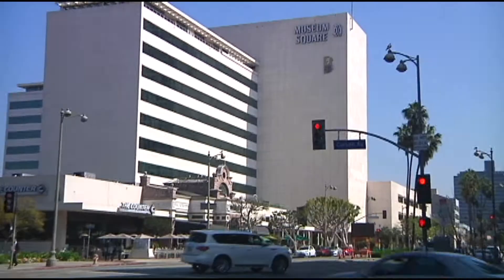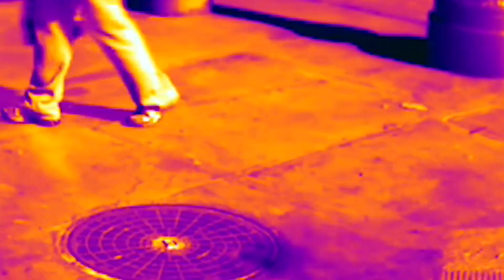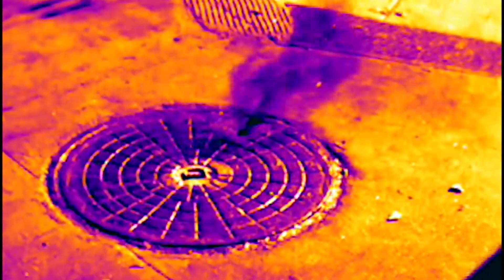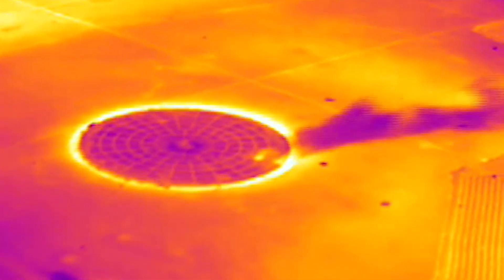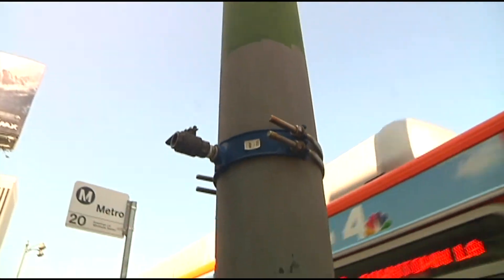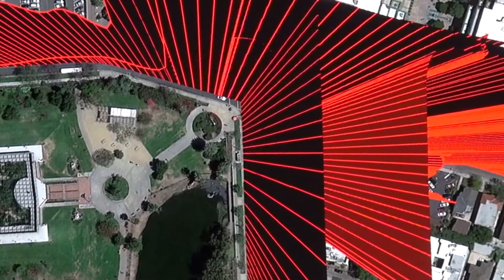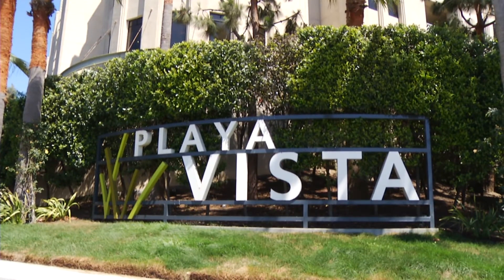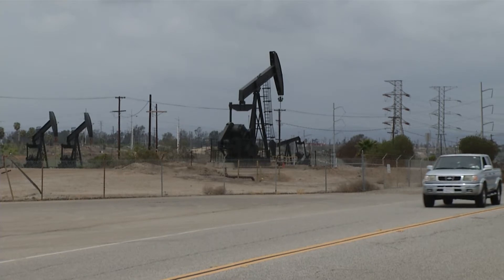LA BREA METHANE THREAT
Rogue Methane Stalks LA Streets!
Explosive Threat exposed by breakthrough technology...
Possible use as safeguard at fracking sites.